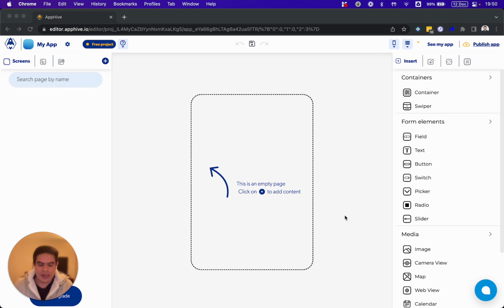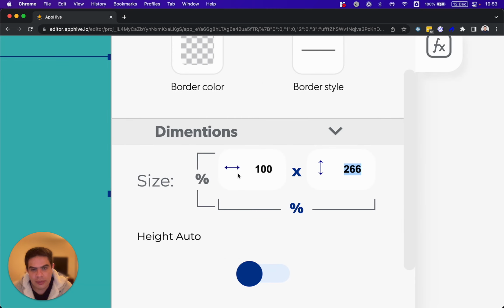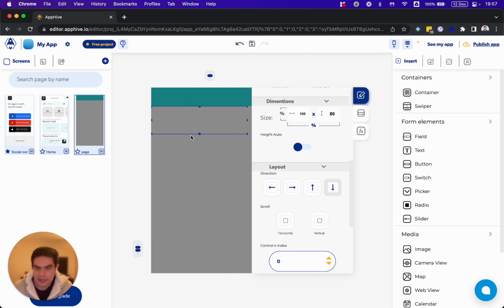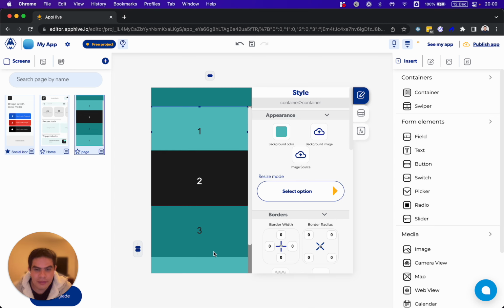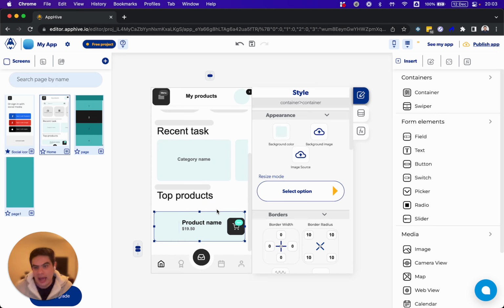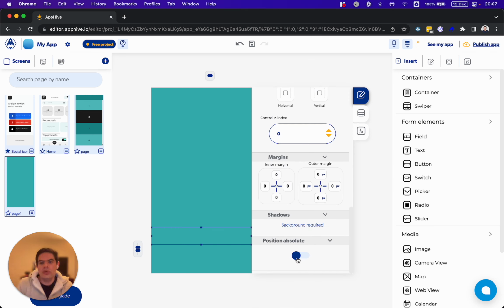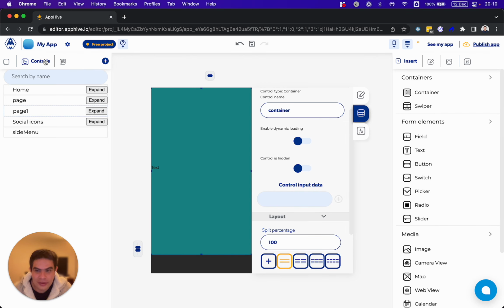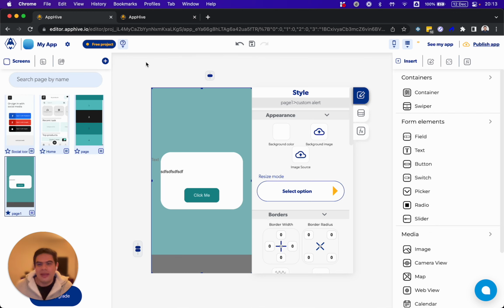Webinar UI UX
In this Webinar we will explore inspirational websites to get designs ideas and color palettes to improve our app screens and how to implement it in our screens using containers and several tips.